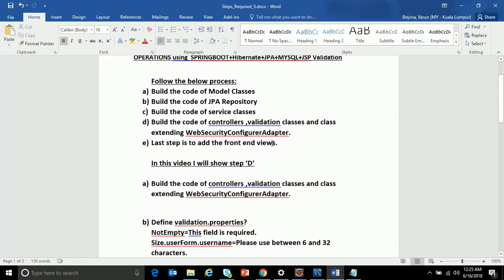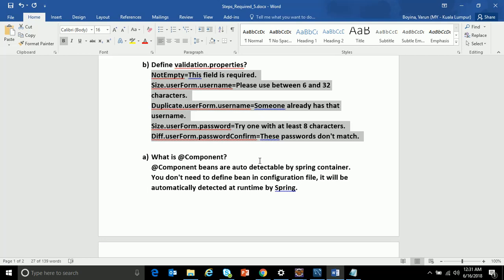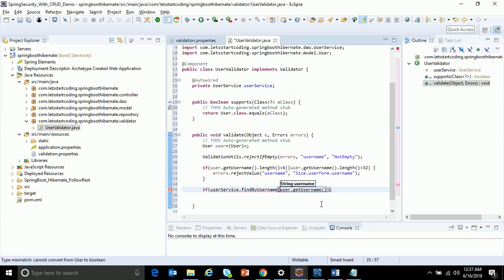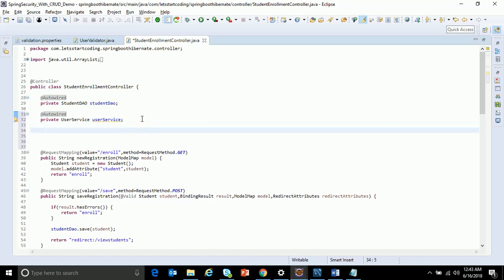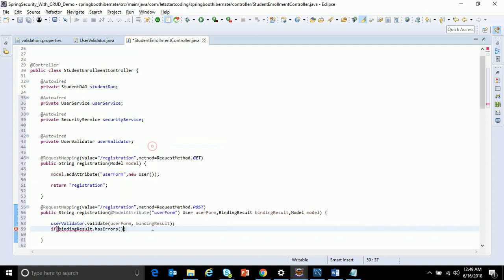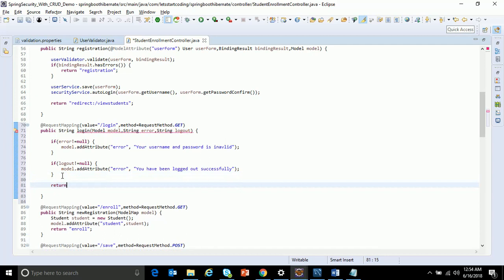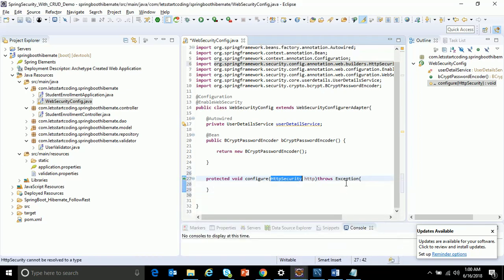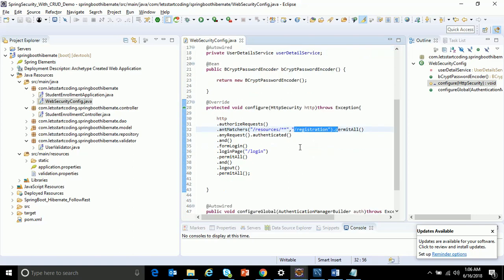PART 5 : SPRINGBOOT,SECURITY,CRUD,HIBERNATE,JPA,MYSQL,JSP Validation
(shop Amazon-Contract Cell Phones & Service Plans)
(FireTV stick with Alexa Voice Remote and media player)

PART 5 : AN APPLICATION DEMONSTRATING SPRINGBOOT SECURITY WITH CRUD OPERATIONS USING SPRINGBOOT+Hibernate+JPA+MYSQL+JSP Validation